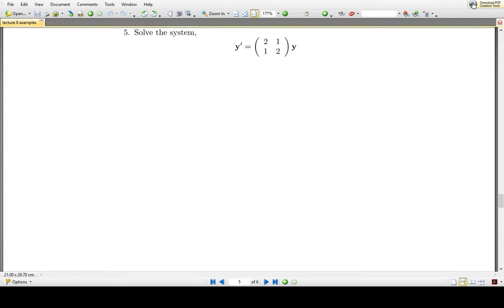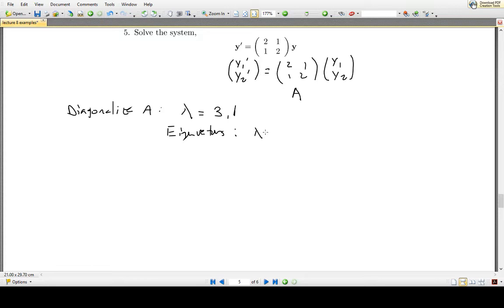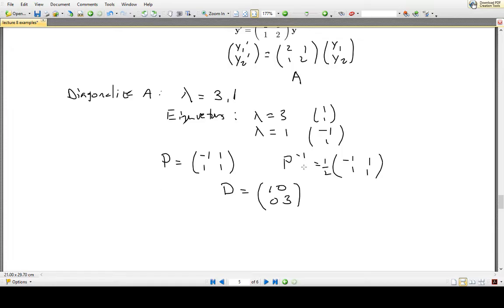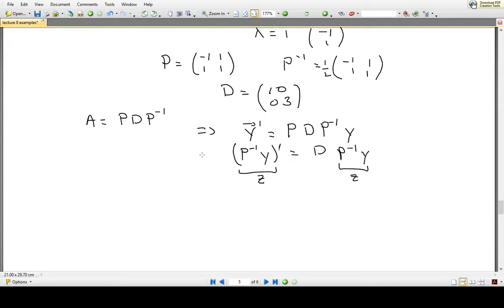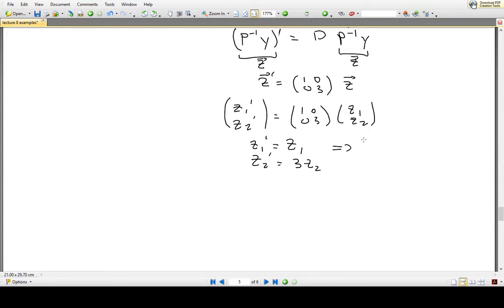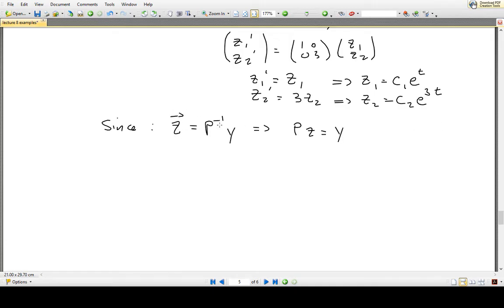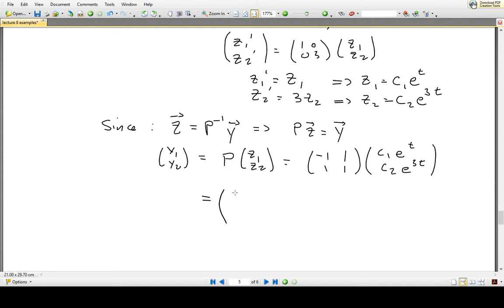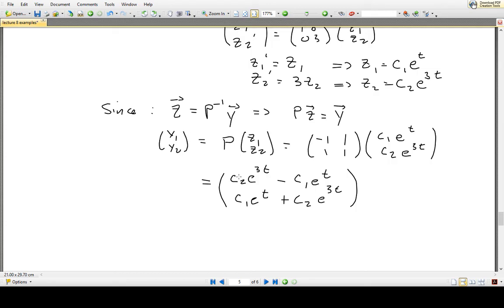Systems of DEs by Diagonalization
Solving a system of first order, linear differential equations by diagonalization